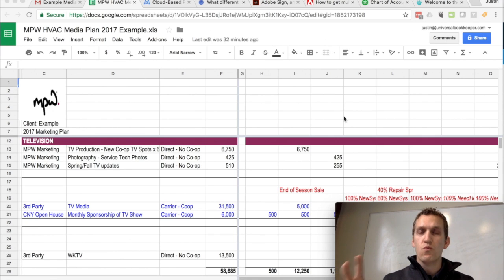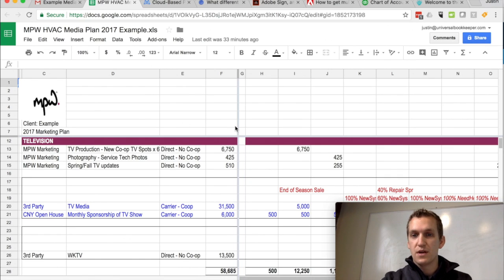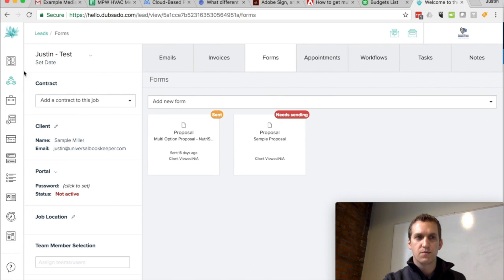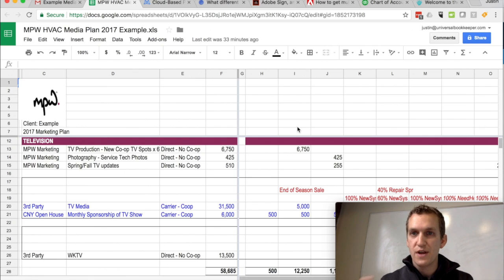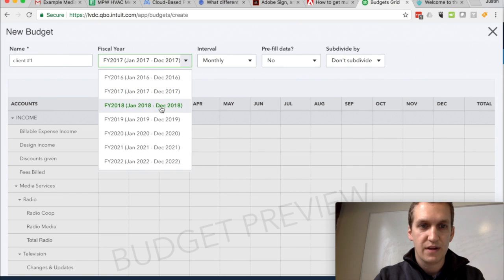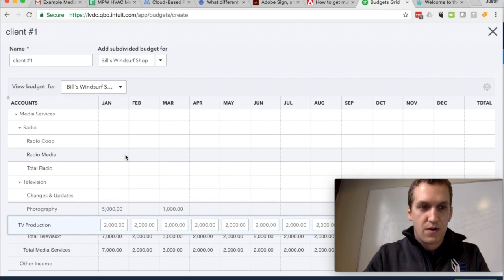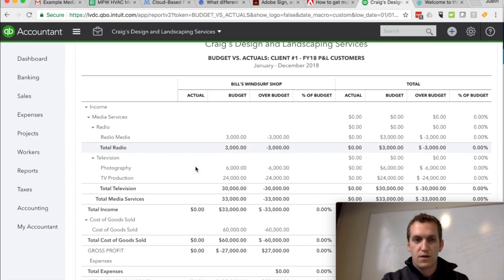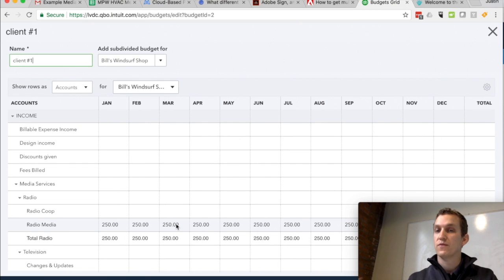MPW Accounting Process Overview